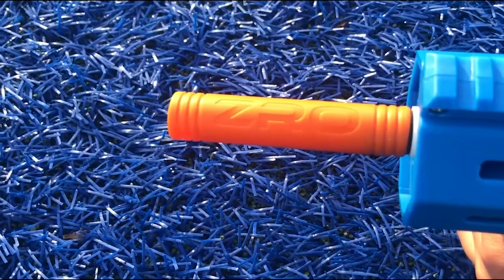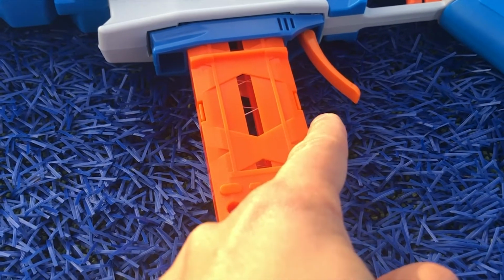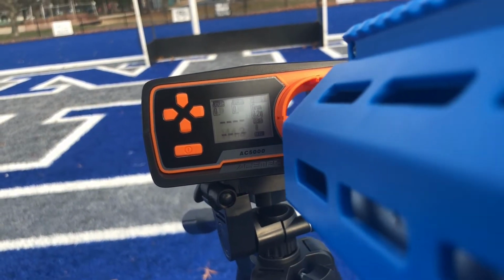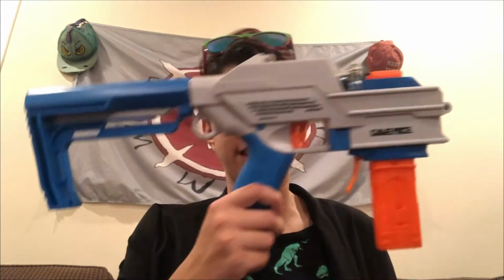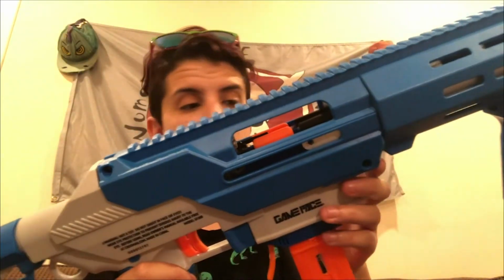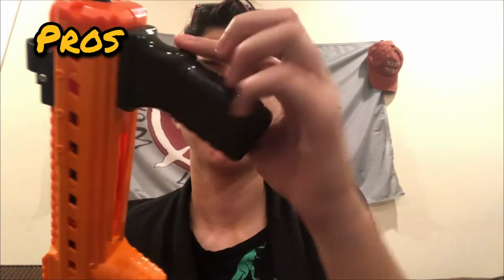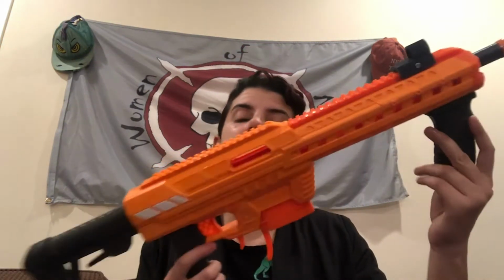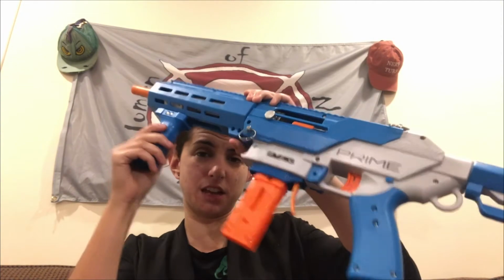Archer Adventures 7: Game Face Prime Review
My longest review (with a twist)! Thank you Game Face for sponsoring this review, be sure to check out their upcoming line of le Prime!